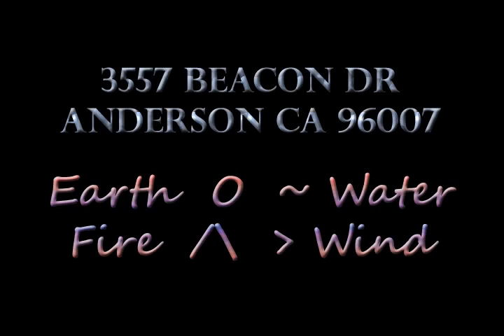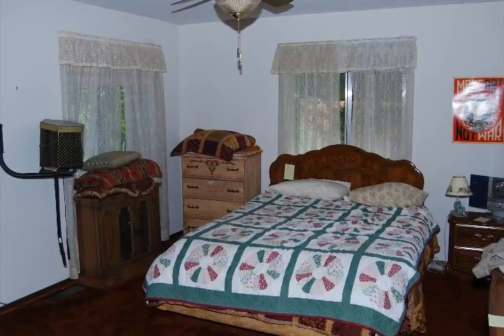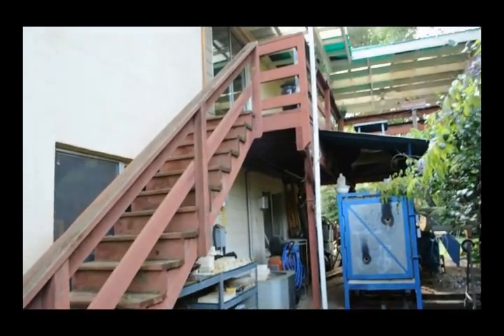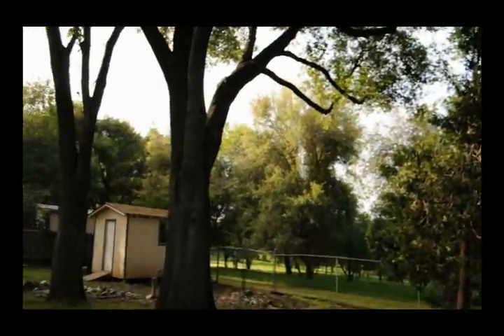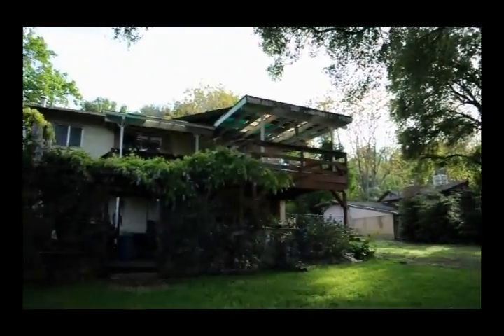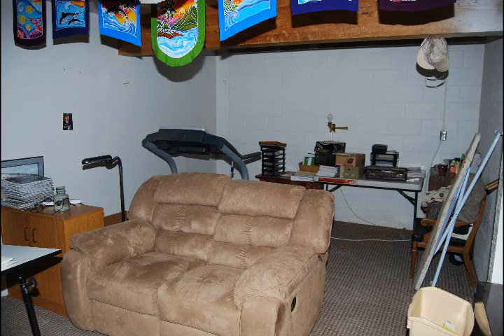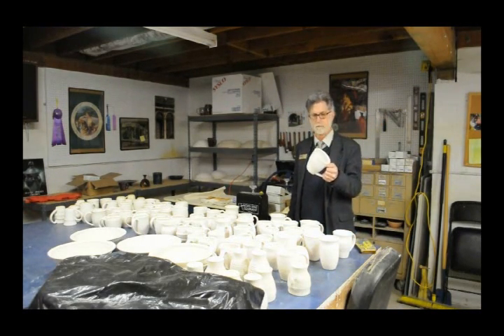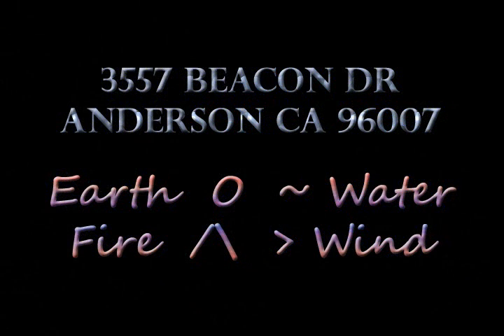BeaconProject3.wmv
We sold this home. We can sell yours too! Lovely 3557 Beacon Drive in Anderson CA